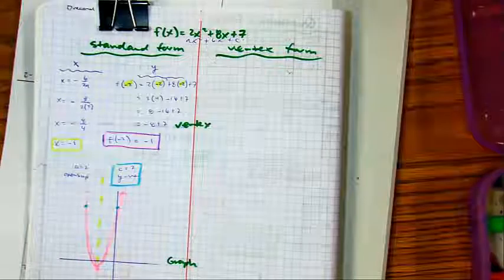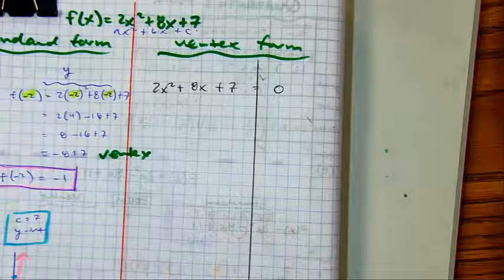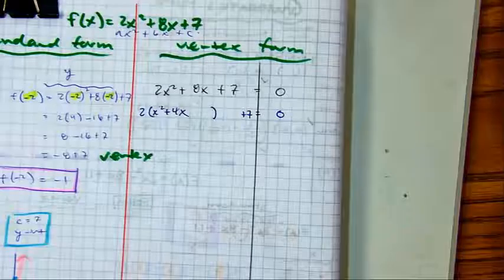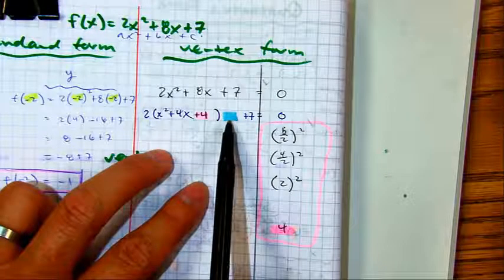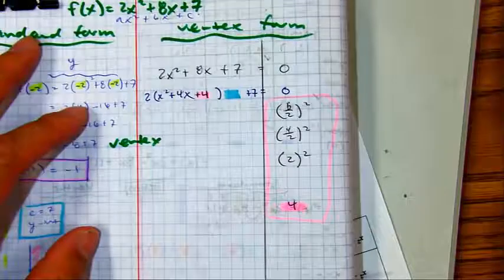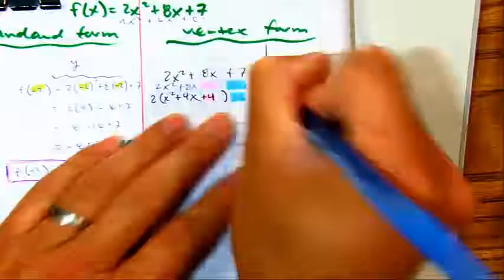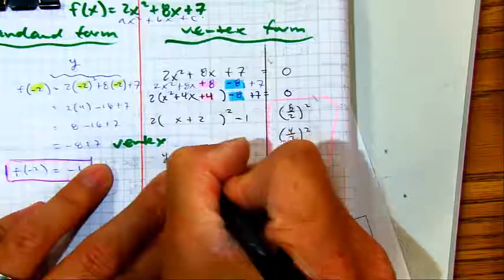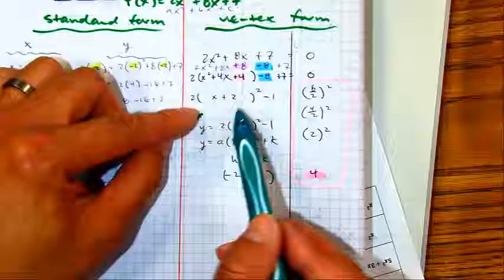2.1 transform standard quadratic to vertex form ex H ALL